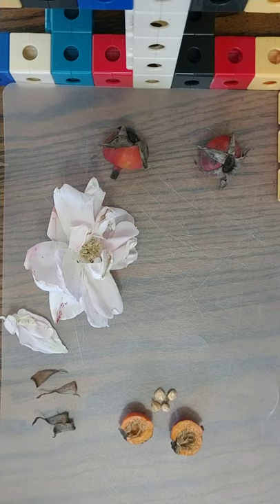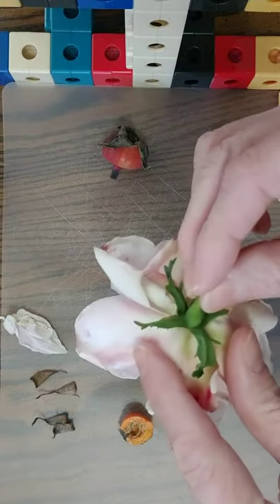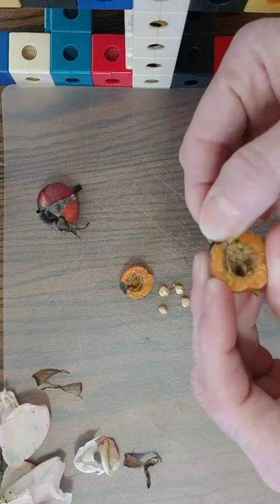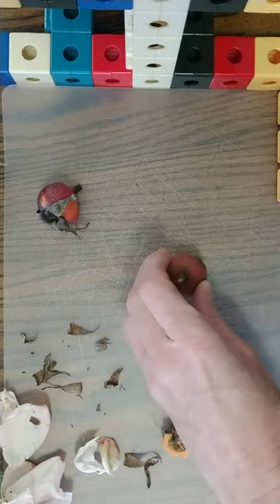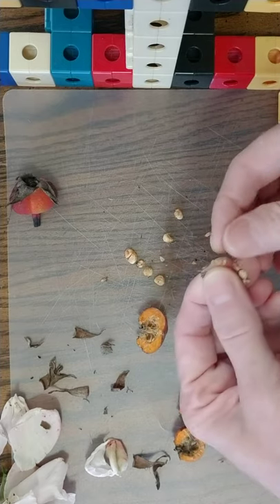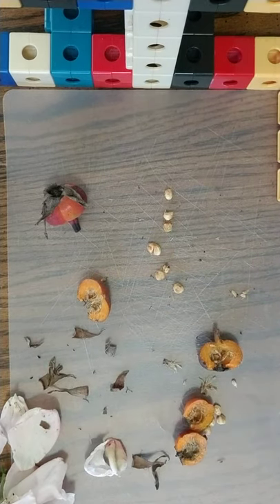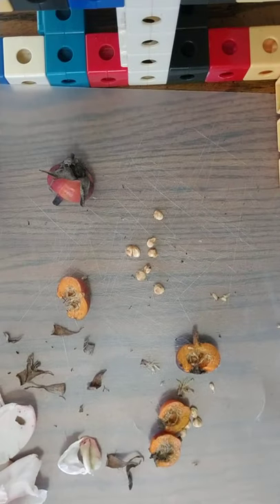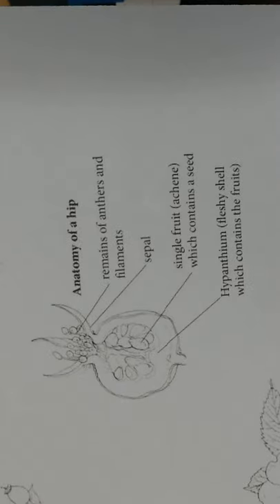Rosehip dissection and anatomy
Join me for a chat about the anatomy of a rosehip, the "fruit" of a rosebush. What do you think will be inside??